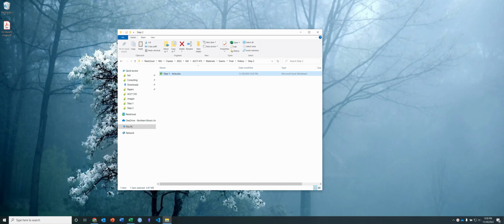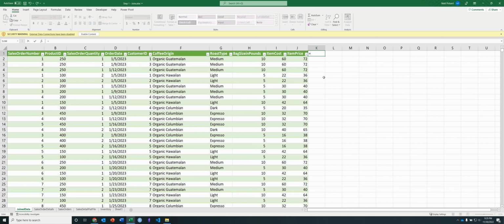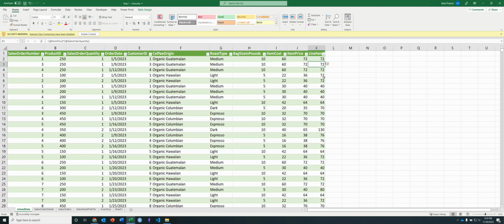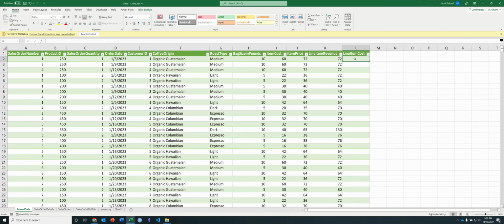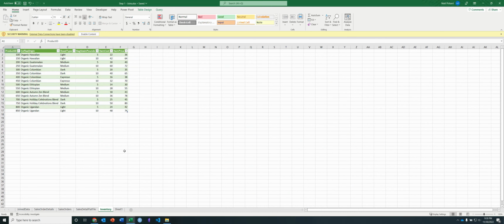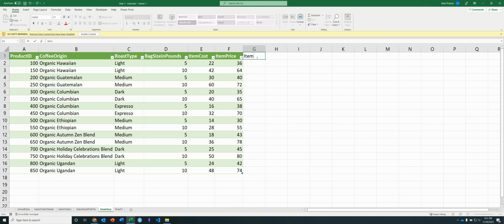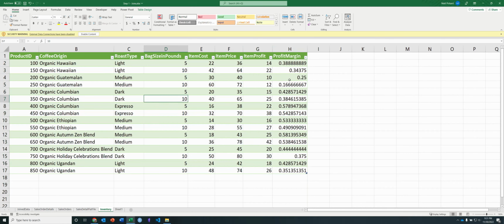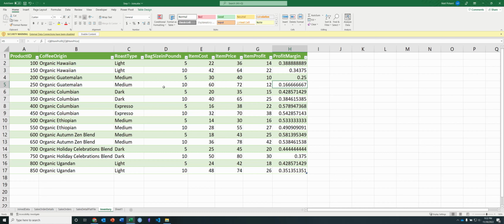Step 2 Revenue and Profit Margin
This video is the second in a series showing how to join sales orders and product data to analyze sales mix percentage over time. In this video, I demonstrate how to create "calculated columns" in Excel to compute profit margin.